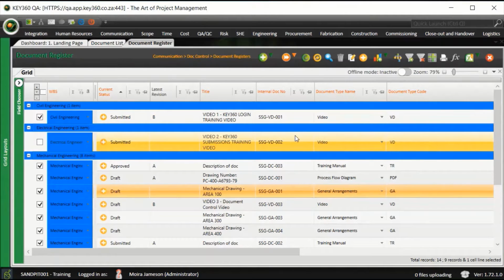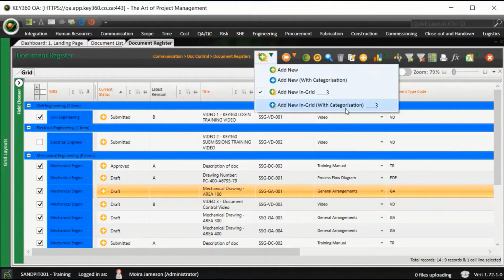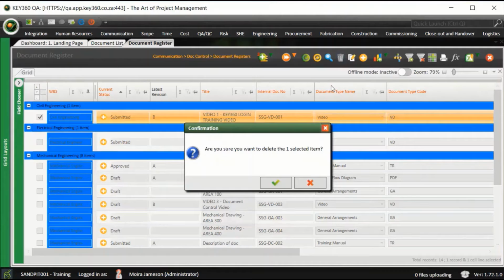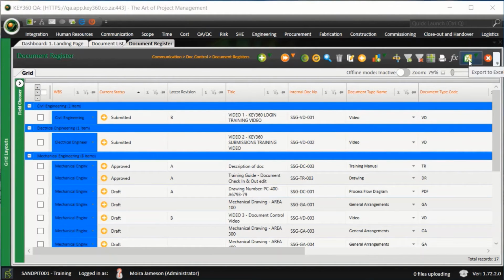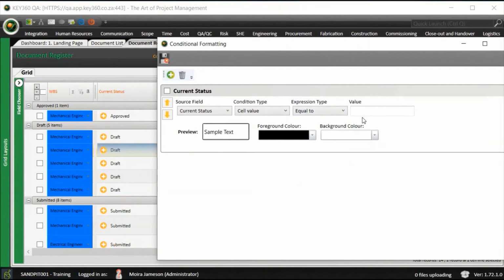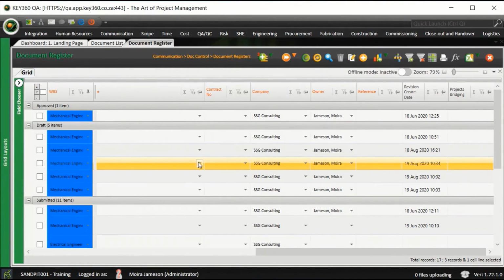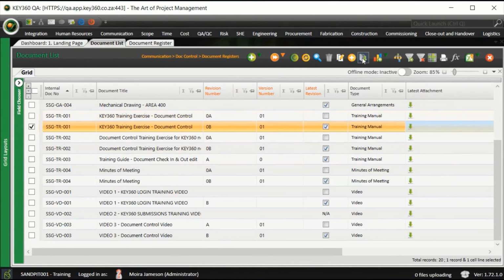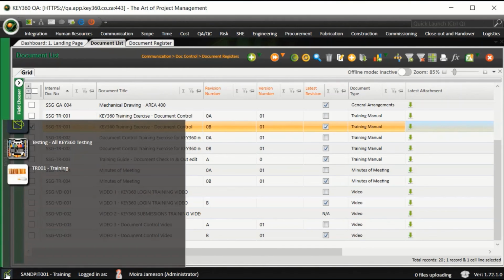KEY360 Business Management Platform - KEY360 Fundamentals Tutorial Part 2 of 3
KEY360 Business Management Platform - KEY360 Fundamentals Tutorial Part 2 of 3 - KEY360 Buttons Part 2, Conditional Formatting, Downloading attachments